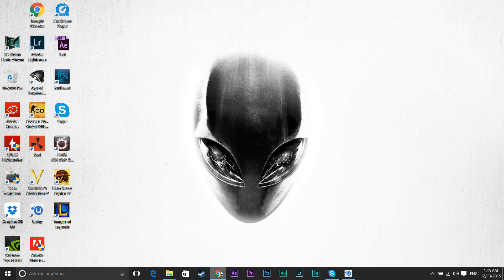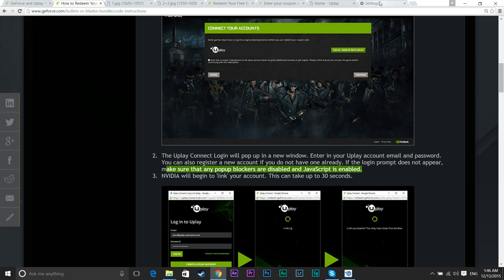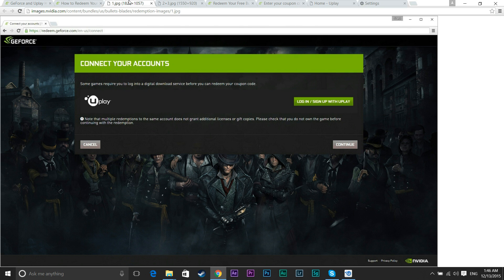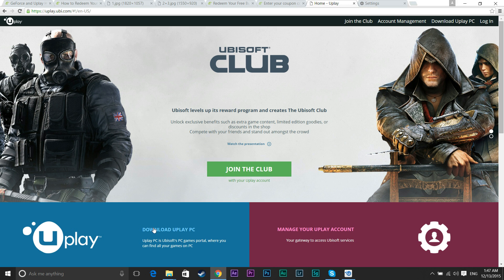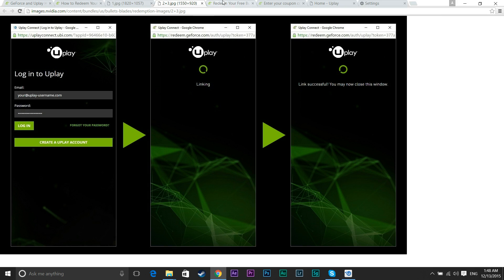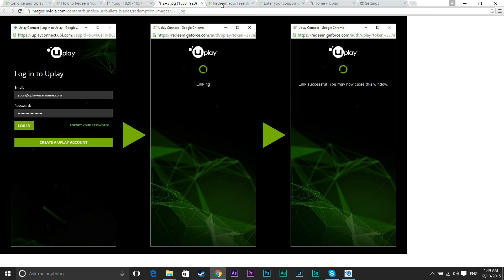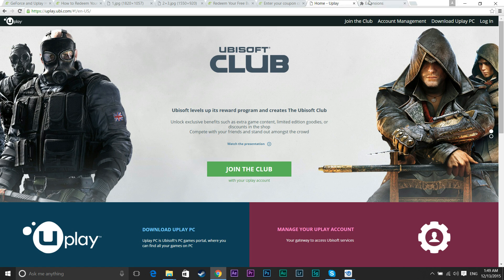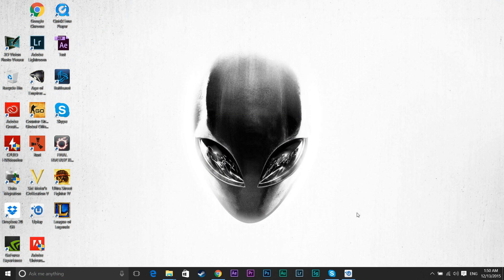How to redeem the Nvidia Geforce game Bundle (please see notes)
NOTE***
You will need to already have received your code from the provider.
Also, this is how I got it to work. If it does not work with you, please strive for other ways to make it work rather than disliking the video, for this video helps fix a very common problem among other consumers.

Hi guys,
Alot of people out there are struggling to redeem their precious Geforge bundle code but are having difficulties in doing so.  So I decided to make a video on how to do it. This is my first actual video capture commentary video so please be nice :) It was also 1AM when I shot this lol

Instructions ( in case video was not clear)
1. Get chrome
2. Change the described settings
3. Enter code and follow Uplay intructions on creating account
4. Download Uplay software and log in. Keep it minimized.
5. Return to the Uplay log in page ON the Geforce Site.
6. Hit log in, do the log in and then it should link. If it takes you again to the Uplay page after the log in, click the log in on the upper right, next to join club, and then keep page minimized.
7. If all else fails, restart chrome and then repeat.
8. If still not working, Contact Geforce directly. Third party manufacturers such as Newegg of Amazon will not be able to help.
9. Finally, if success, the game should be in the "My games" bin on your Uplay software.
10. Enjoy!